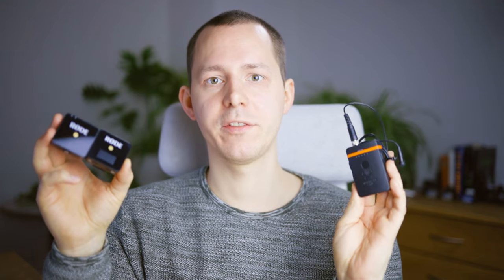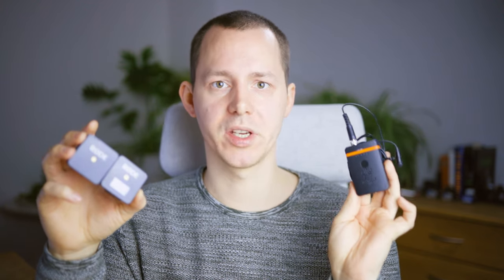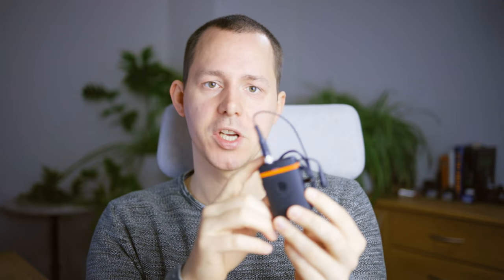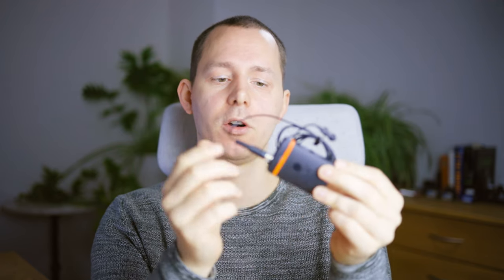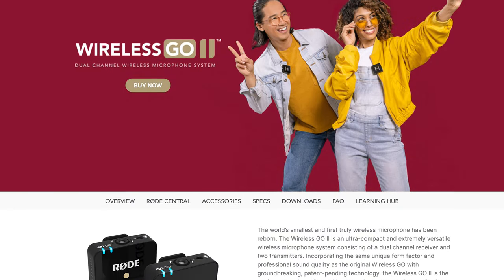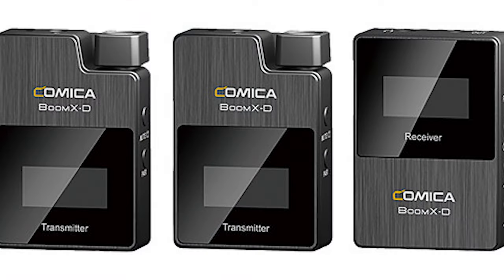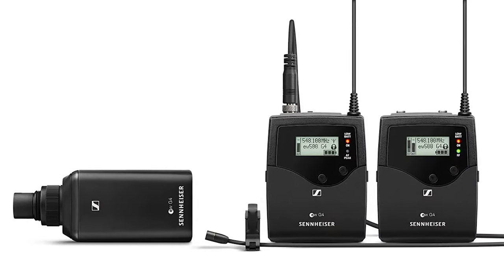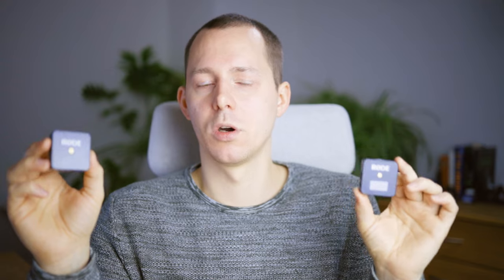Wireless Microphone Systems vs Body Pack Audio Recorders (Tentacle Track E vs Røde Wireless GO II)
Everybody uses wireless microphone systems, but in some situations it may actually be a better idea to use a body pack audio recorder which has a bunch of benefits in comparison the the wireless systems. But of course, the wireless system also has it's upside. In this video I talk about those and share my thoughts about which one to get to be fully set up.

🎧 Chapters / Show Notes:

00:00 Intro
00:15 Differences?
03:10 Benefits of Wireless Unites
05:38 Both are better than Wired?
06:30 Benefits of Body Pack Audio Recorders
09:46 Which to buy first?
10:30 The new Røde Wireless GO II: The perfect Match?
12:29 Track E: Recommended Body Pack Audio Recorder
14:05 Alternative Recommendations